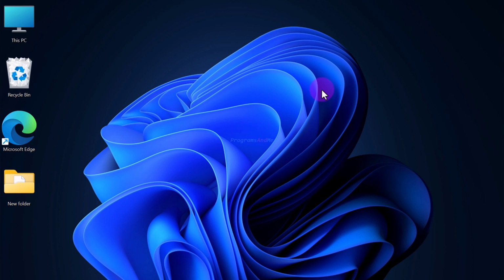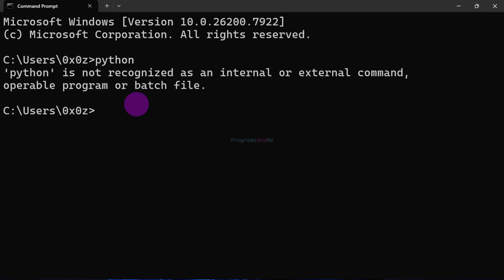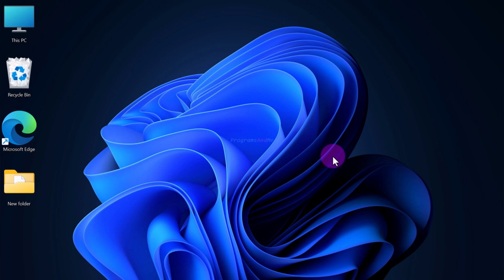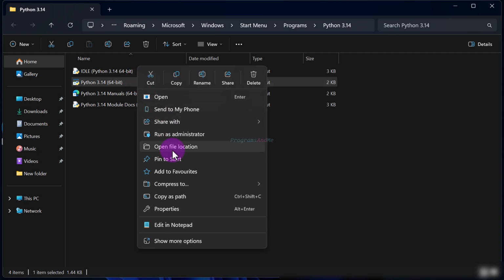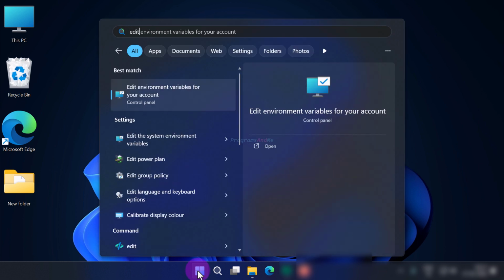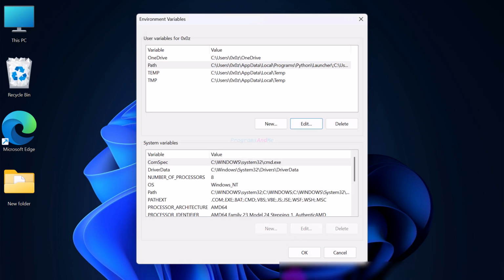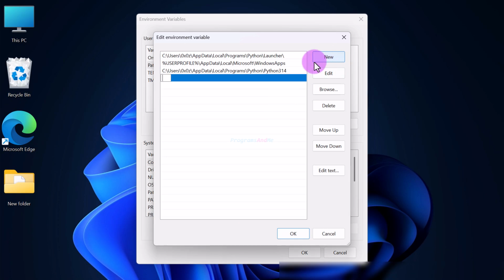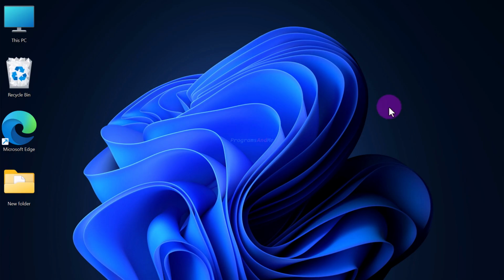How to Add Python to PATH on Windows (Step-by-Step Guide)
Learn how to manually add Python to the PATH on Windows. This lets you run Python and pip from the command prompt. Step-by-step instructions show how to locate Python, add it and its Scripts folder to PATH, and verify everything works.